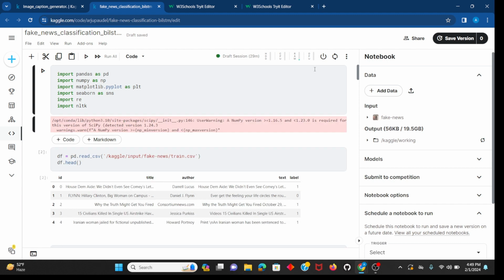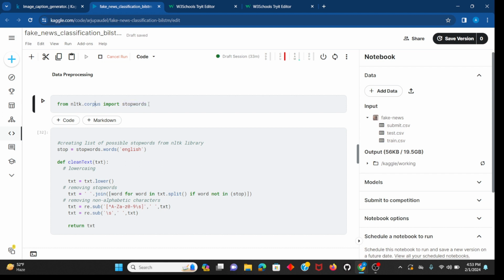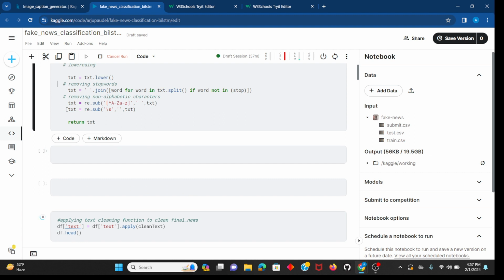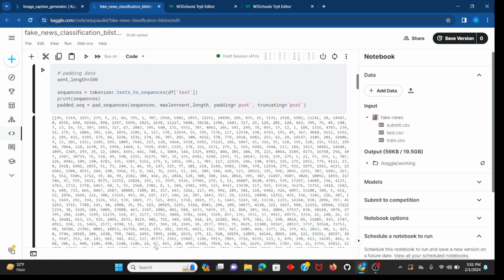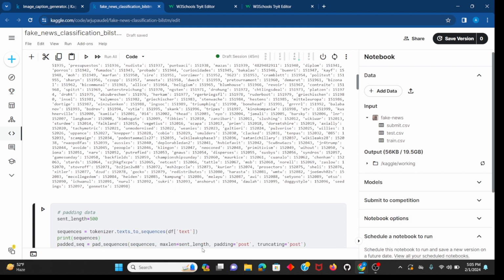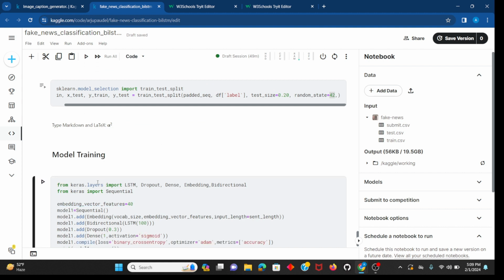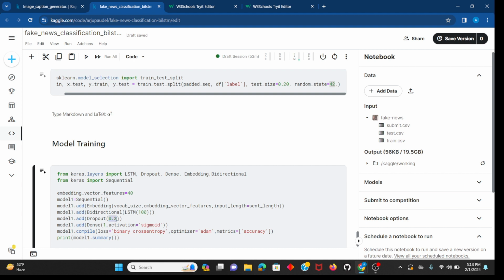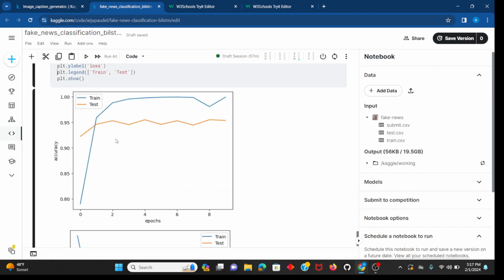Fake News Classification using LSTM || Bidirectional LSTM || Deep learning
In this video we we will go through of building fake news classifier model using Bidirectional LSTM.